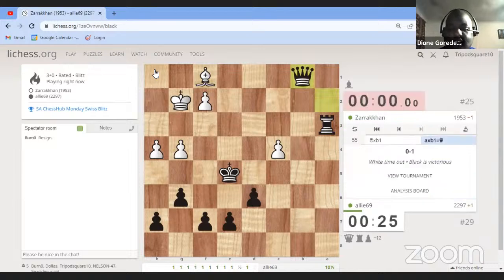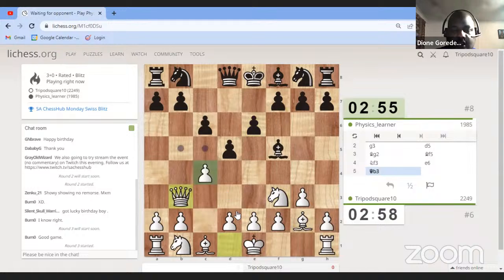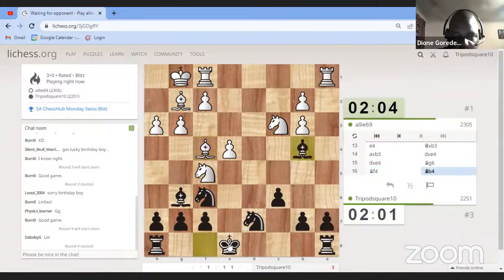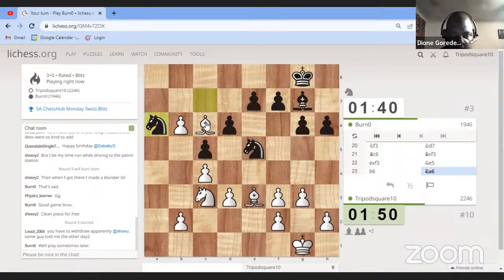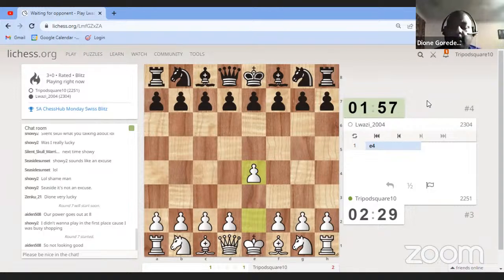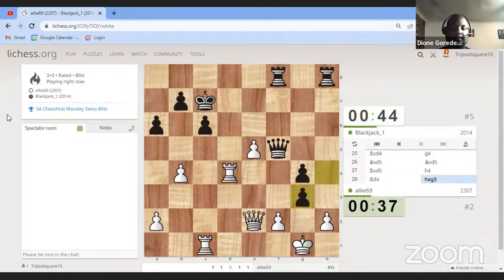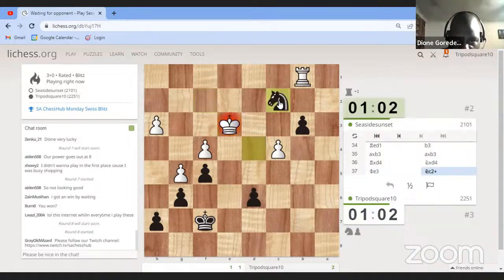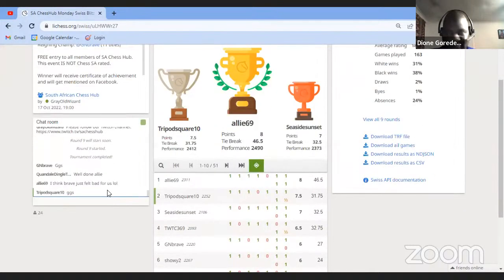SA Chess Hub MNSB - Winning chess games using principle of maximum activity!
✏️  Write in the comment section what your thought about this video?

♜ New to chess? Learn all the rules you need to know to play properly

As always, keep chessing! :D